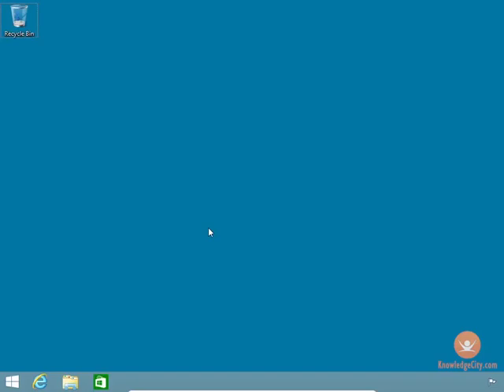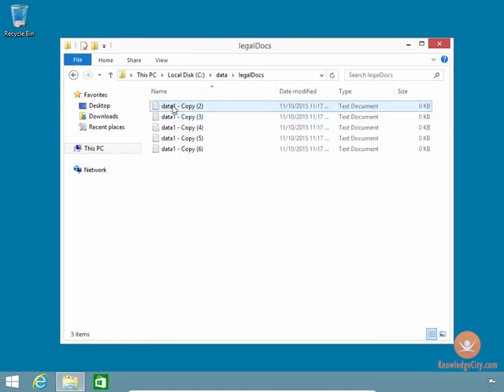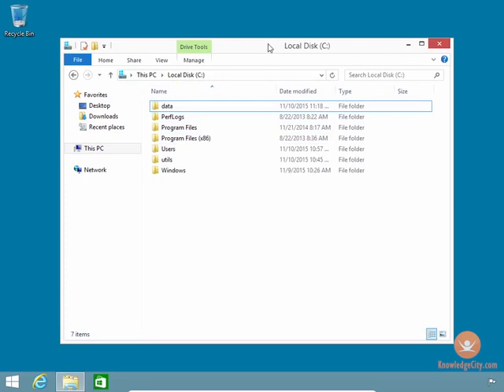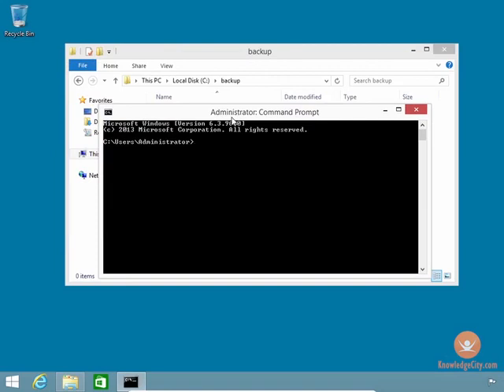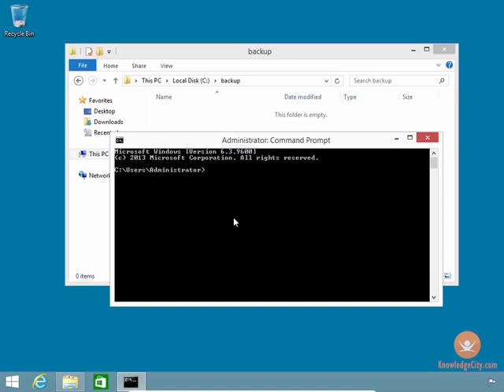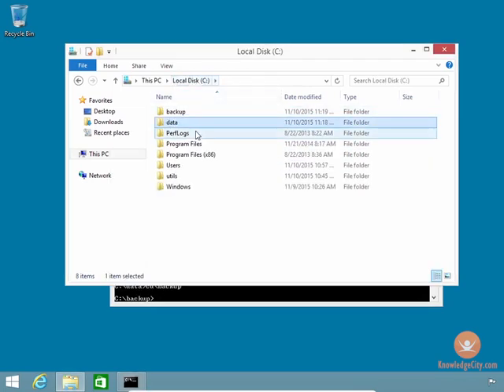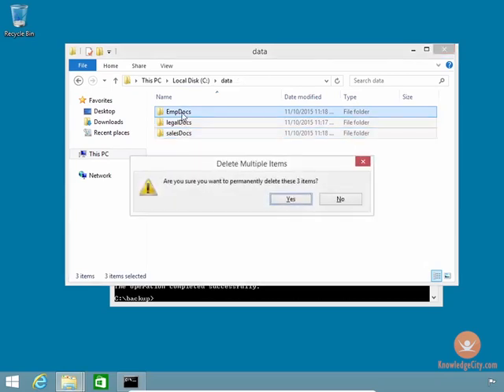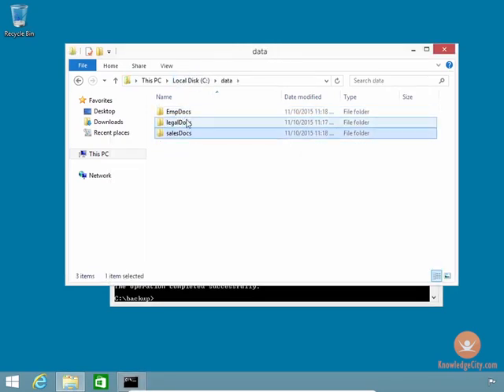How to Back Up Files in Windows 8.1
Backing up files in Windows 8.1 is an essential feature that can prevent unnecessary problems. You can copy to a USB drive, another disc, or another network location. If the folder is very large and contains sensitive information, you can change the security aspects of the folder; encrypt the content, and even compress the content to save the space associated with the files. Learn administrator command prompts to back up files and prevent them from getting lost. You’ll be glad you did.

Course Lessons:
Welcome
Introduction
Overview
PCs and the Windows 8.1 User Interface
Overview
Components of a Personal Computer Part 1
Components of a Personal Computer Part 2
Personalize Settings Part 1
Personalize Settings Part 2
Windows Desktop and Start Screen
Windows Store and Navigation Features
Overview
Access and Identify the Charms
Windows Store Apps and Navigation Features
Working with Desktop Applications
Overview
Navigate the Desktop
Demonstrating CPU Utilization
Backing Up Files
Managing Files and Folders with File Explorer
Create/Modify Files with Desktop Applications
Using Internet Explorer 11
Overview
Basic Internet Setup Components
Navigate Internet Explorer Part 1
Navigate Internet Explorer Part 2
Internet Explorer 11 Capabilities
IP Address Primers
Customizing the Windows 8.1 Environment
Overview
Customize the Start Screen
Top 5 Useful Tips
Using Windows 8.1 Security Features
Overview
Recording your Movements
Creating a Virtual Drive
Upgrade to Windows 10
Overview
Preparing for the Windows 10 Upgrade
Upgrades for Windows 10
Conclusion